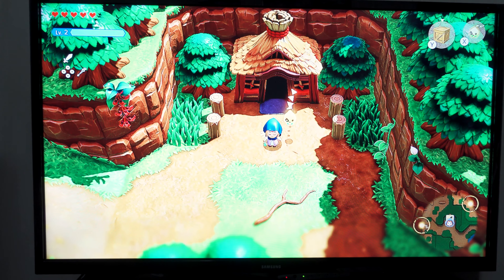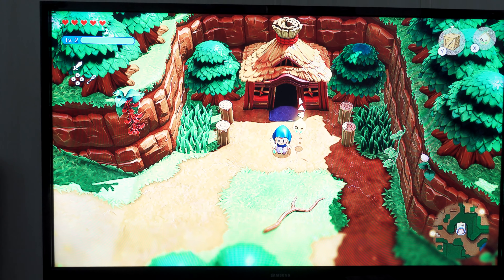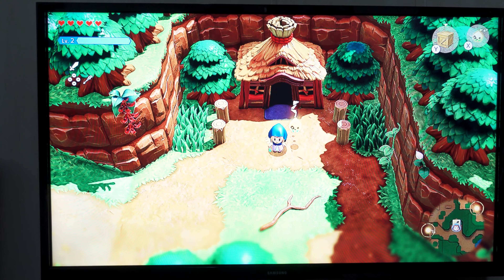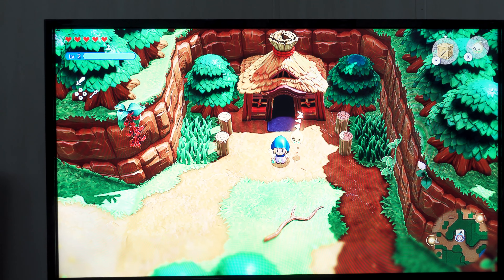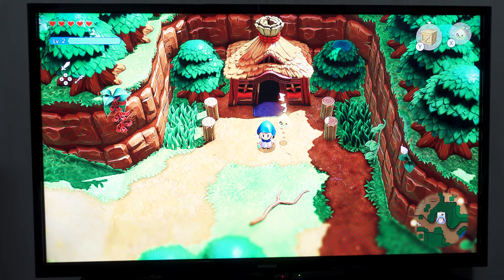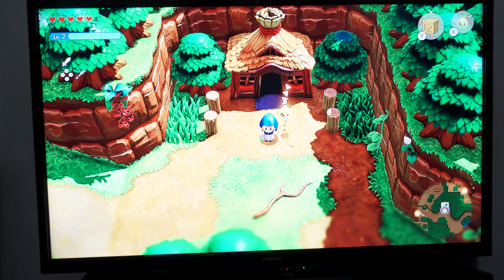The Legend of Zelda: Echoes of Wisdom • 9.26.2024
The next Zelda game is here!